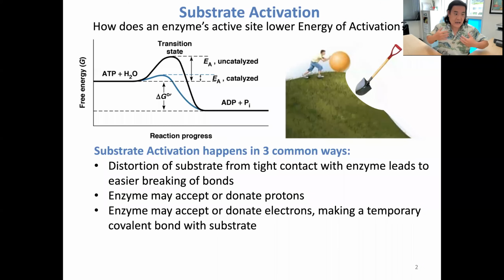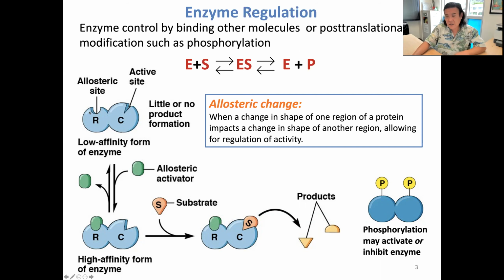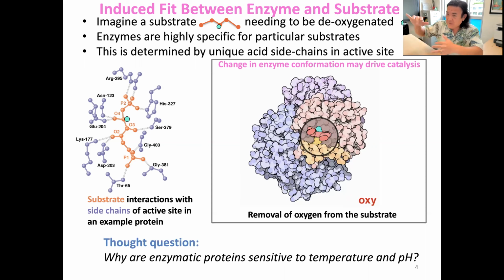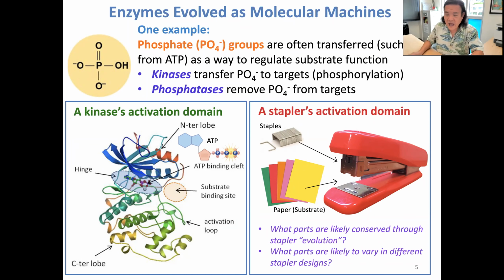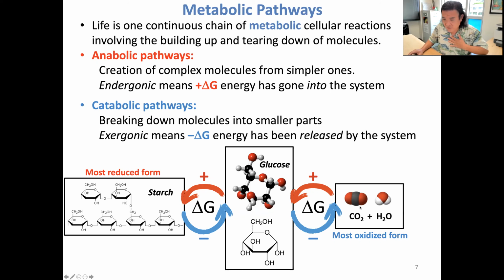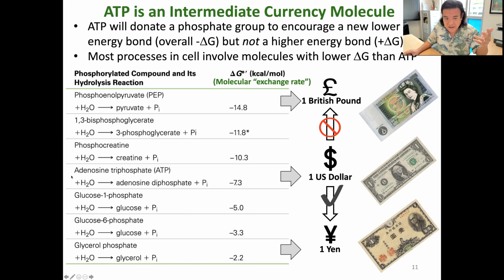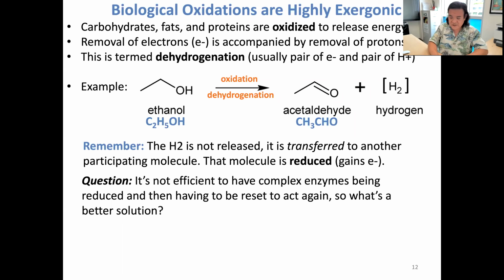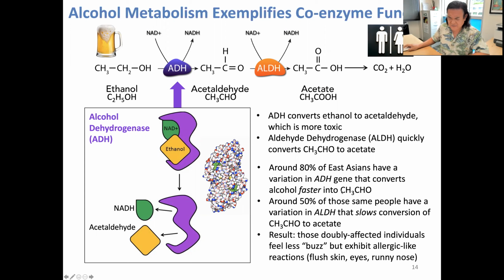Lecture 23 Cell metabolism and ATP